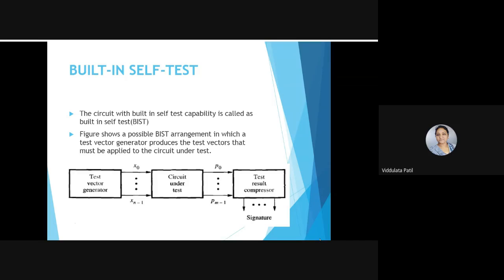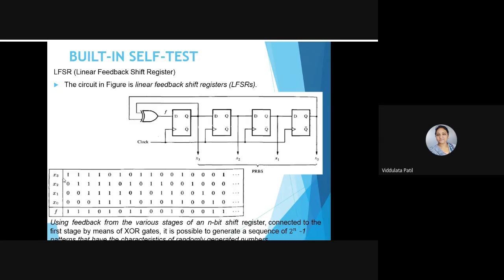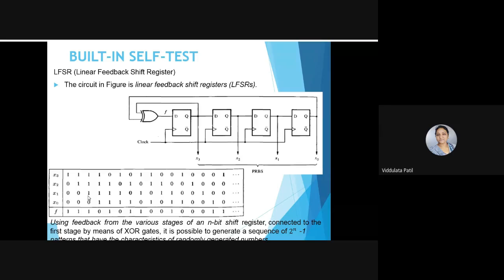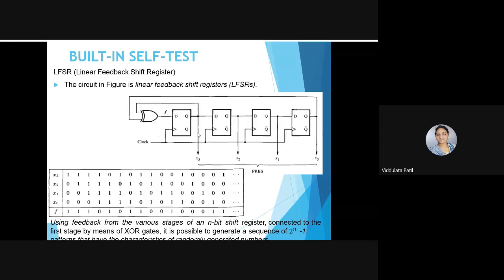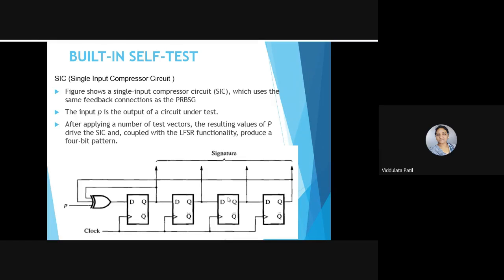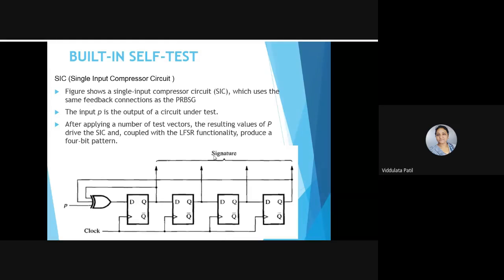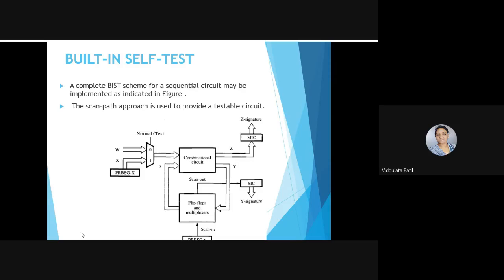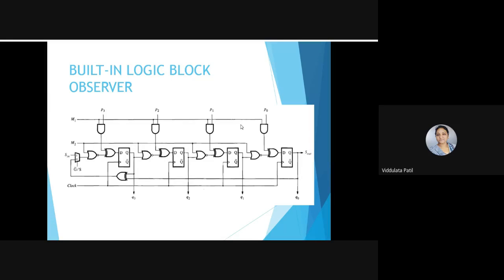Digital Design and HDL:: Testing of Logic Circuits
Built in self test, Single input compressor , multiple input compressor